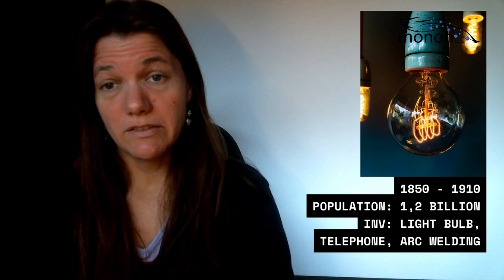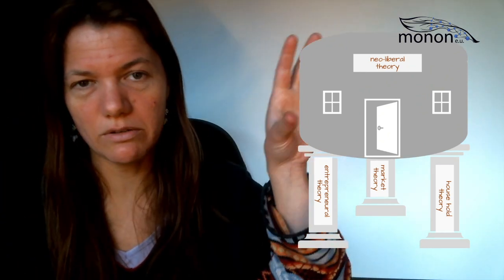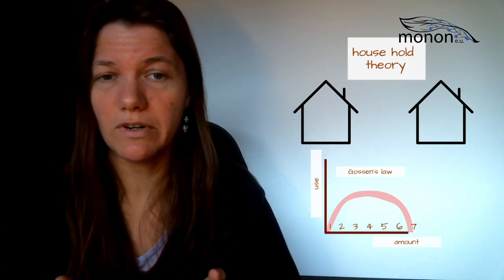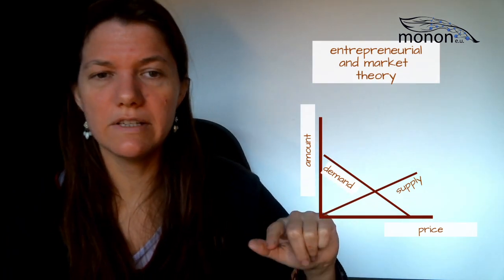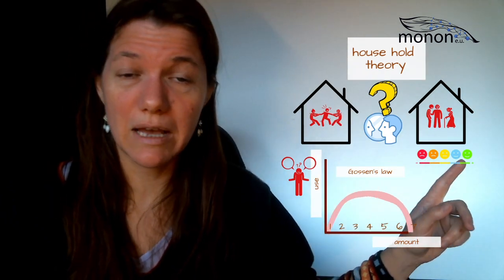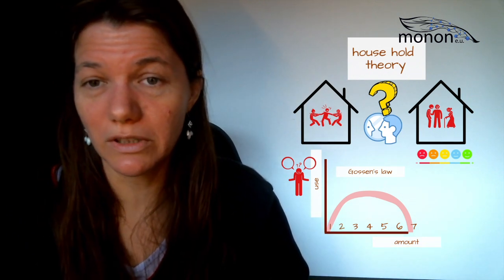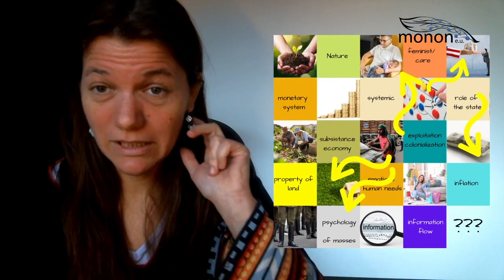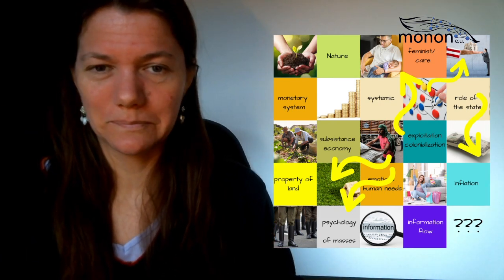Blind Spots of Econmic Theory : Neo-Liberalism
In this video I talk about the blid spots of neo-liberal economic theory following the book of Bernd Senf.